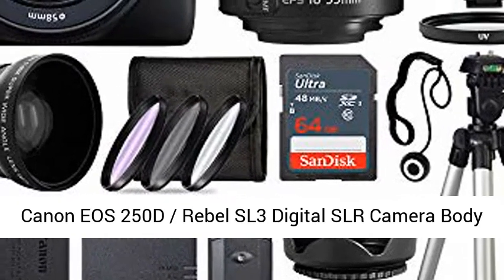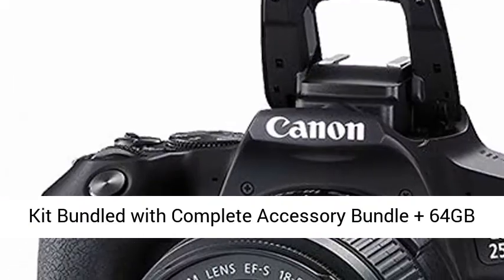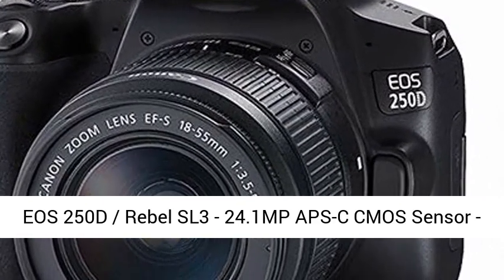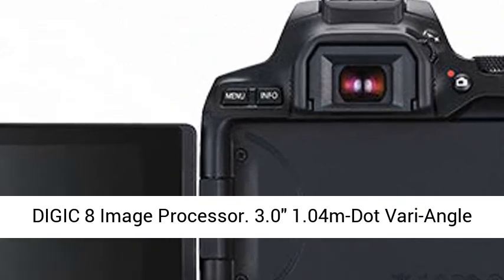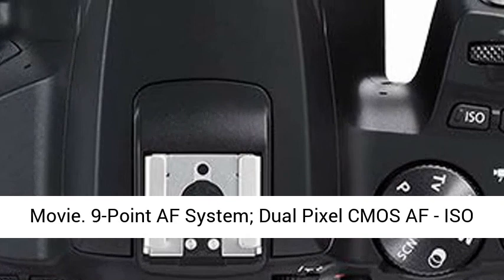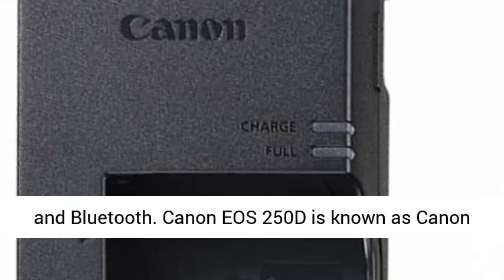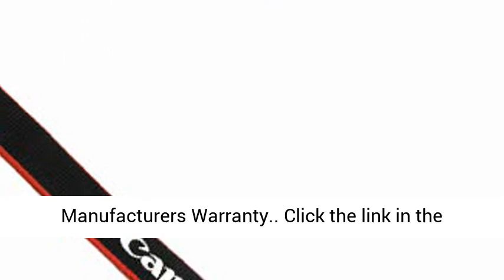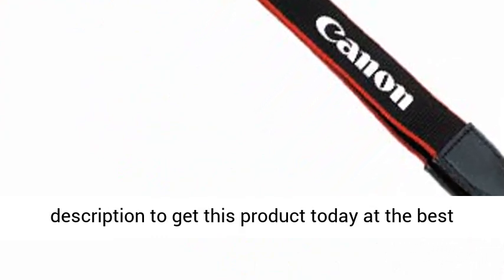Canon EOS 250D Rebel SL3 Digital SLR Camera Body wCanon EF S 18 55mm f3 5 5 6 Lens 3 Lens DSLR Kit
Canon EOS 250D Rebel SL3 Digital SLR Camera Body wCanon EF-S 18-55mm f3.5-5.6 Lens 3 Lens DSLR Kit Bundled with Complete Accessory Bundle + 64GB + Flash+ Case & More- International Model Canon EOS 250D / Rebel SL3 - 24.1MP APS-C CMOS Sensor - DIGIC 8 Image Processor
3.0"" 1.04m-Dot Vari-Angle Touchscreen - UHD 4K24p Video and 4K Time-Lapse Movie
9-Point AF System; Dual Pixel CMOS AF - ISO 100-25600, Up to 5 fps Shooting
Built-In Wi-Fi and Bluetooth
Canon EOS 250D is known as Canon EOS Rebel SL3 - International Model, No Manufacturers Warranty"